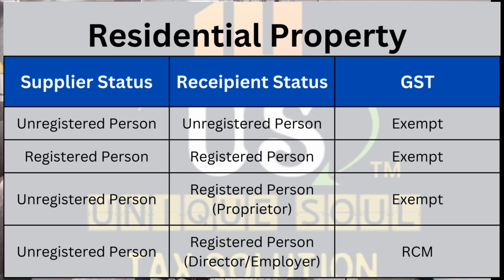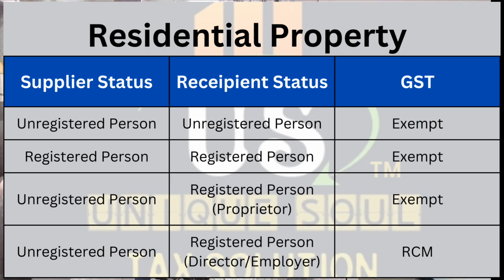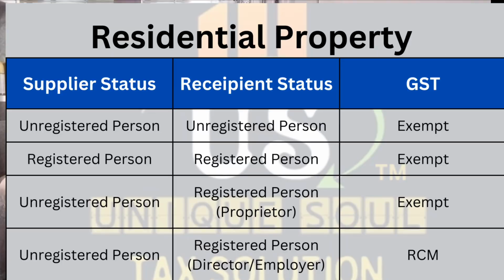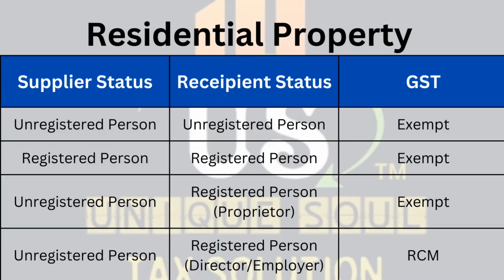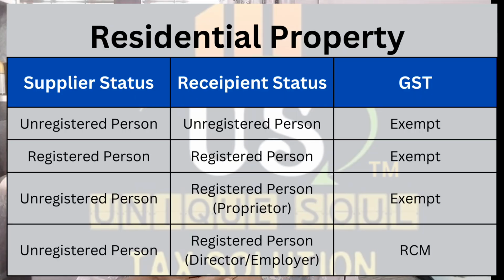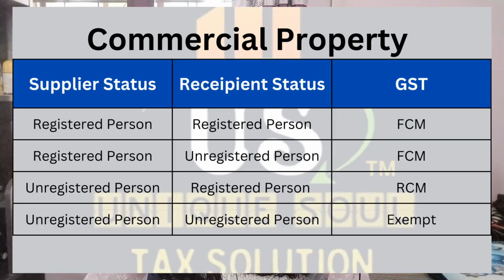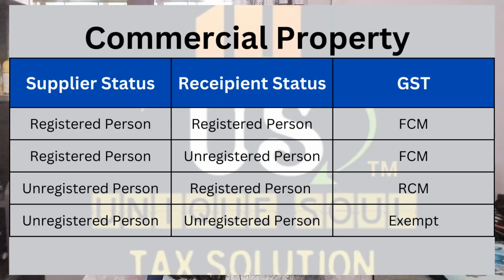GST on rent of property | GST RCM, FCM OR EXEMPT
GST is applicable in case of renting of Property and recently a change is announced in 54th GST council meeting that 18% GST on Rent of commerical property is to be paid by the person who is taken property on rent that means the tenant under RCM and it is going to be applicable from 1 October 2024 so there is confusion arise now when GST on Rent is exempt when to pay GST on Rent 18% under forward charge and when to pay under reverse charge which is clarified in this video.